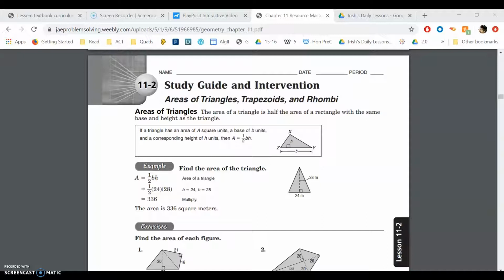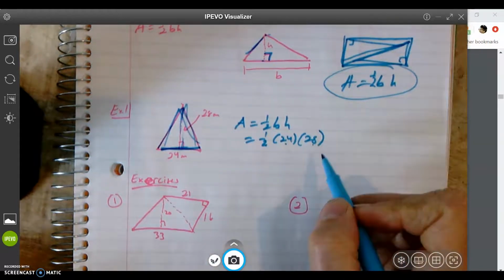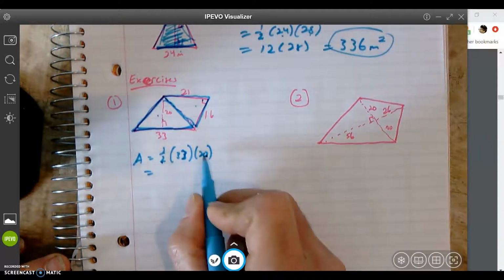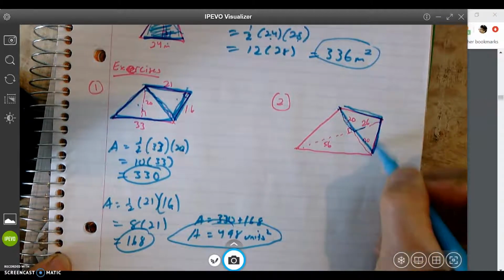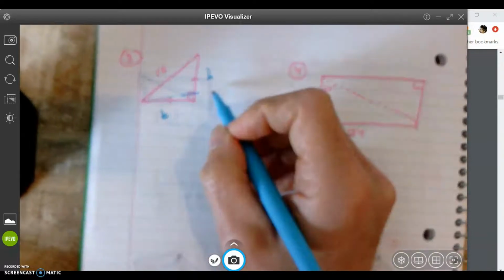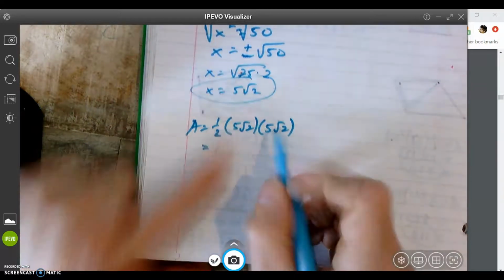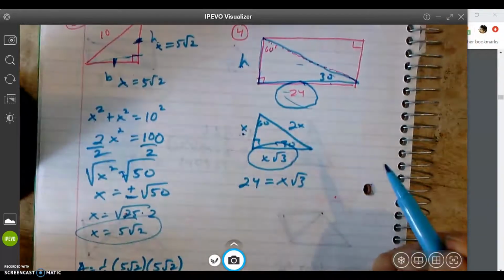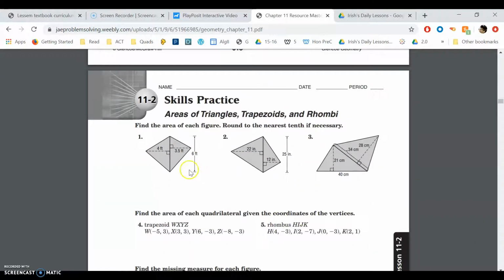Area of Triangles